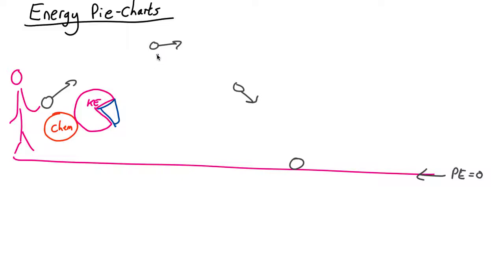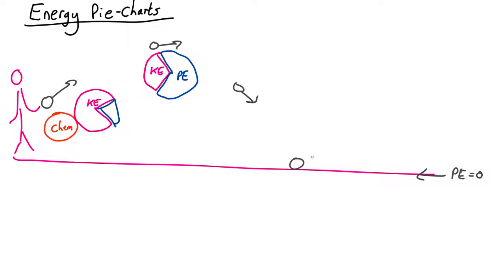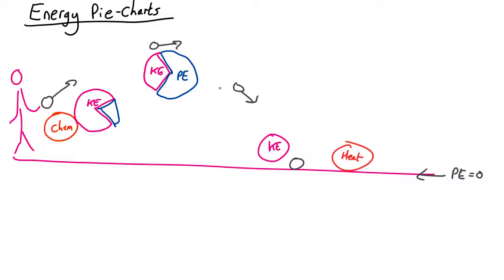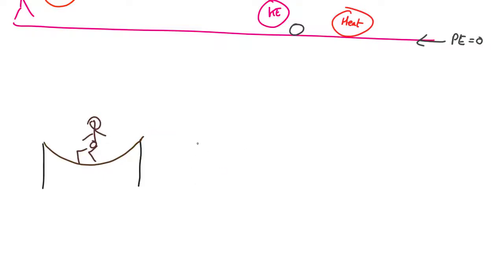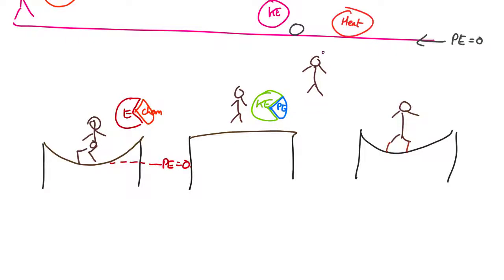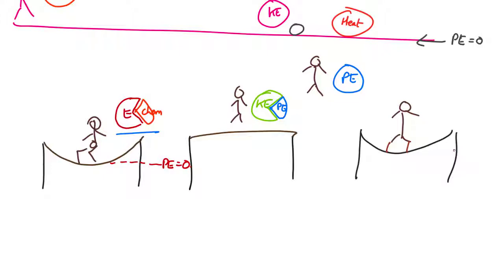MM05 Energy Pie Charts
How and why to draw energy pie charts